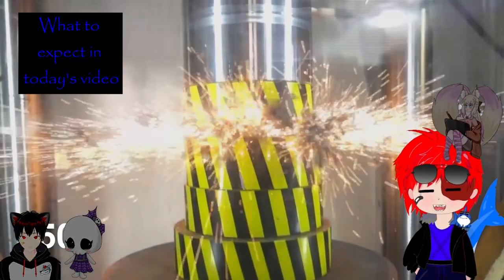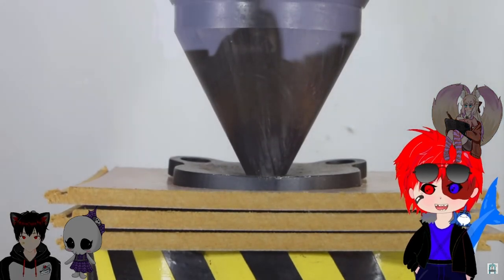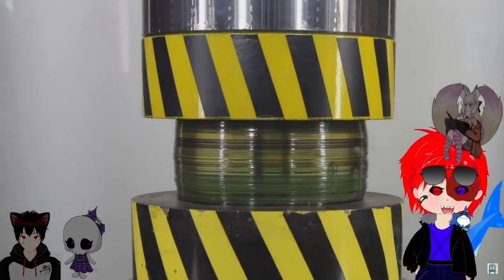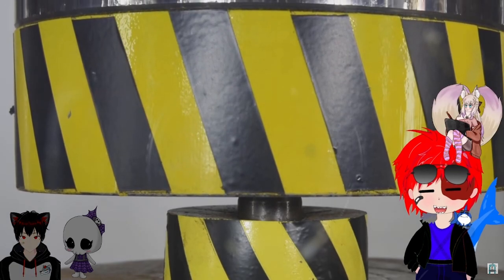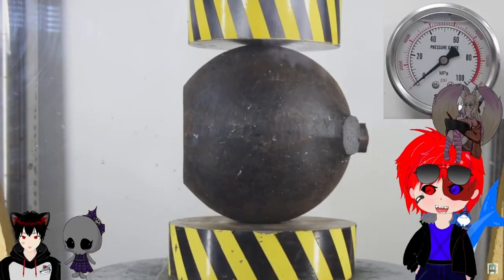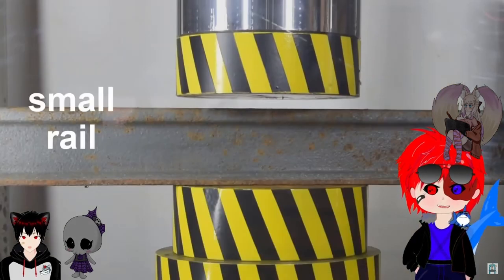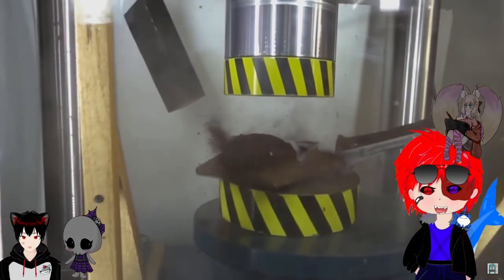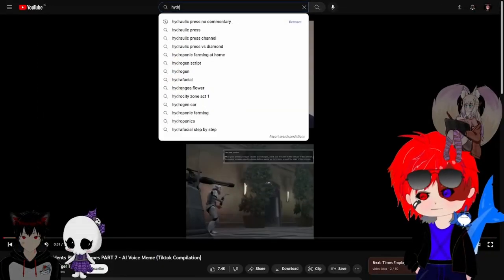Objects Vs hydraulic press Viral!!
Strongest objects Vs hydraulic press ft  @aegis7251 & @glicfoxart  & kolfrostin